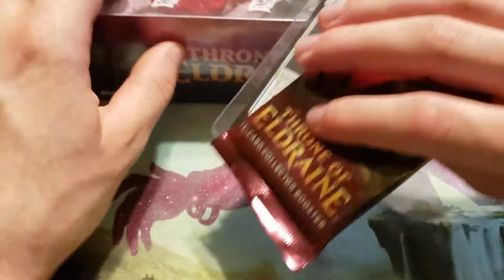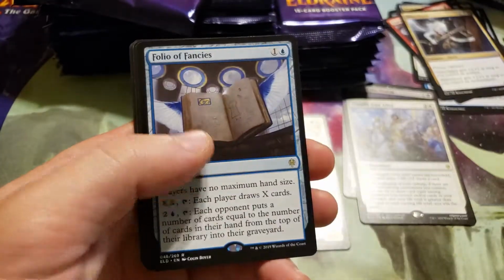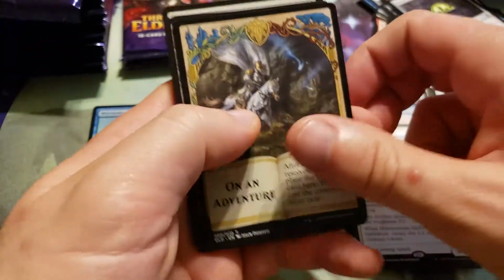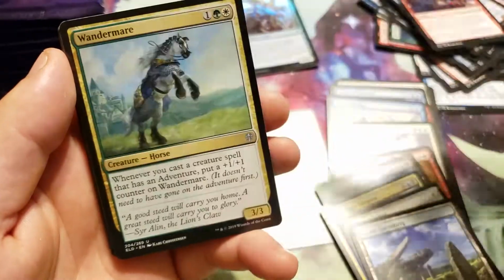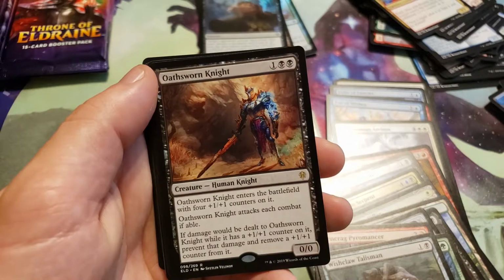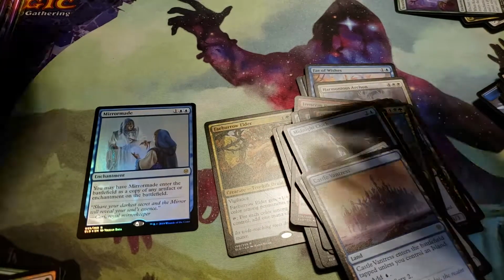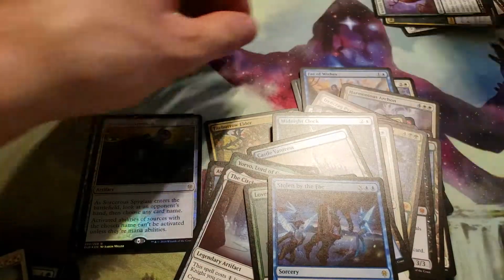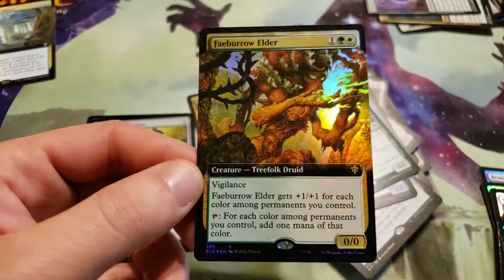Throne of Eldraine booster box opening + collector's pack